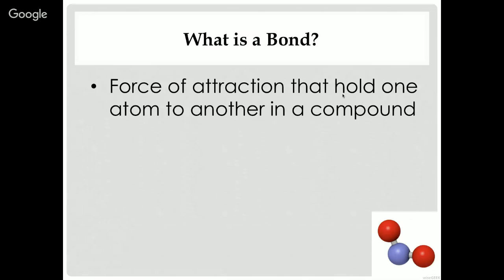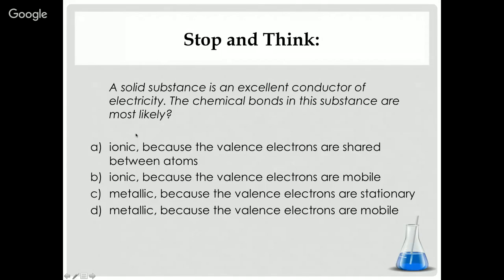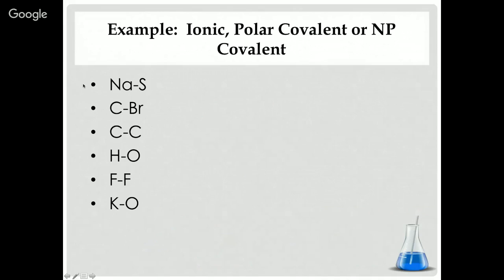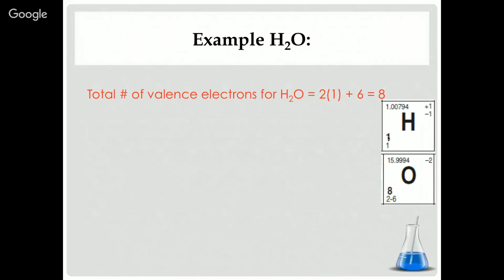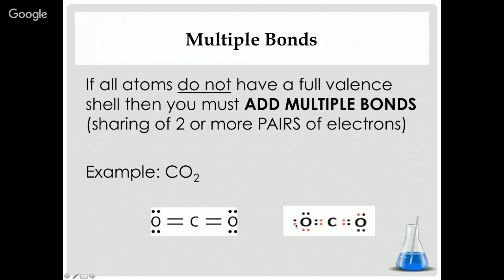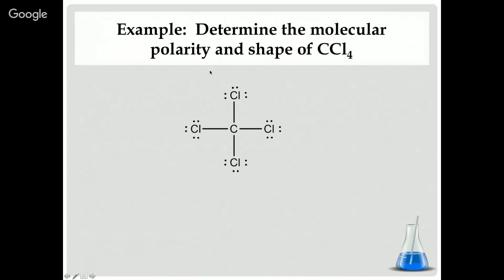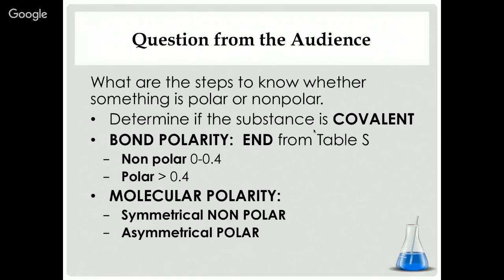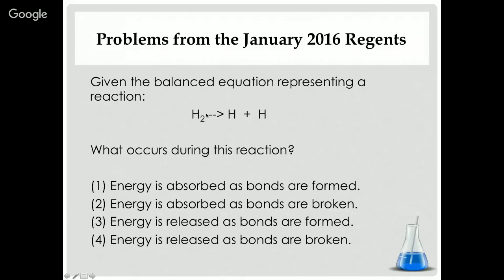Live streaming Chemistry Review Bonding